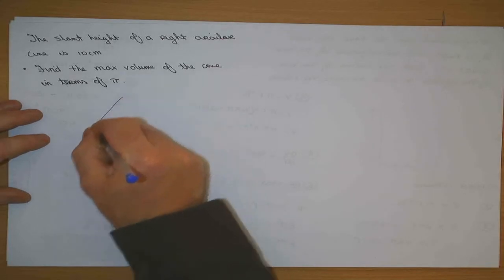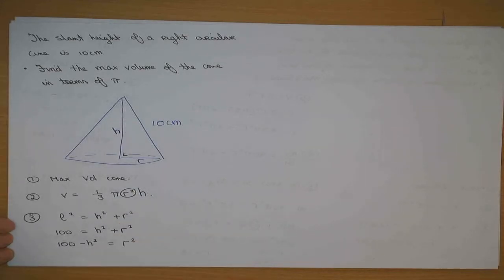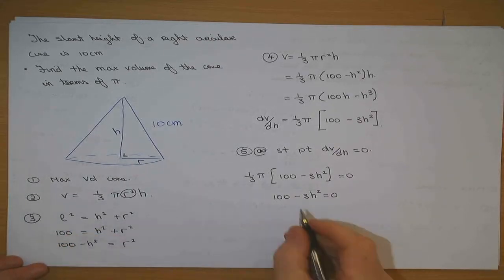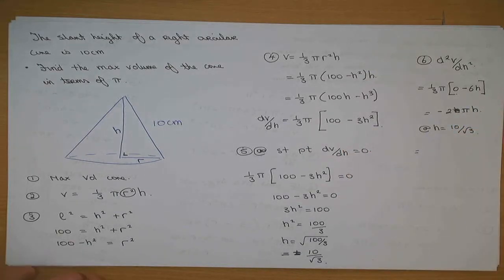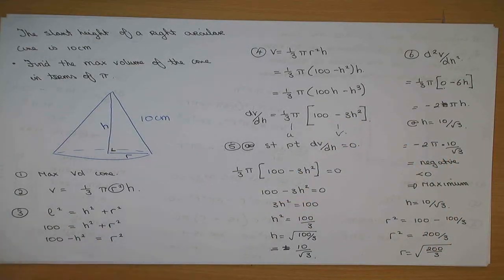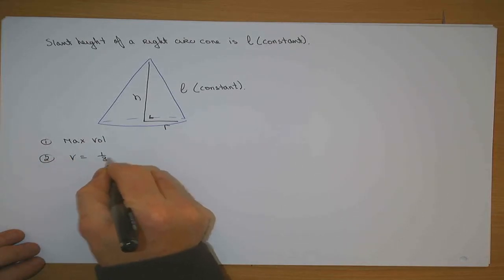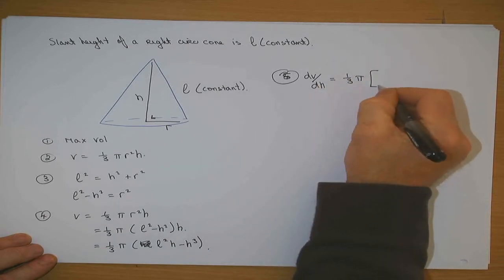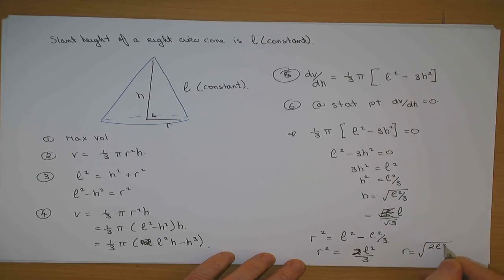Leaving Cert Maths - MaxMin Cone